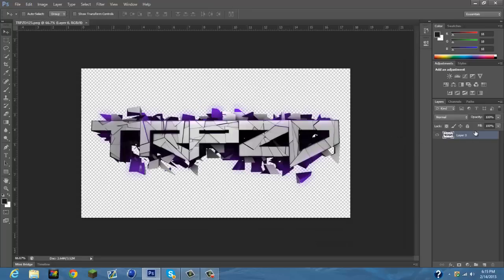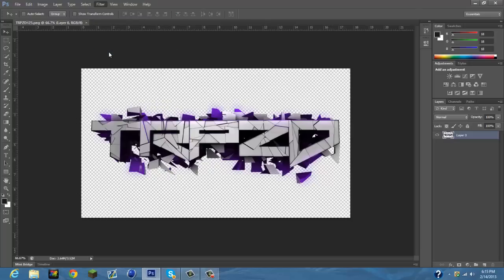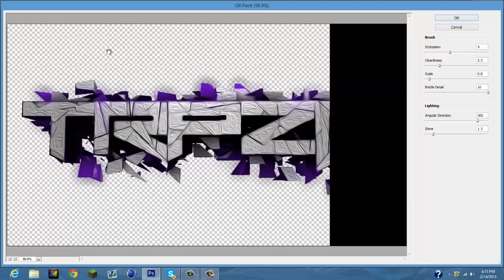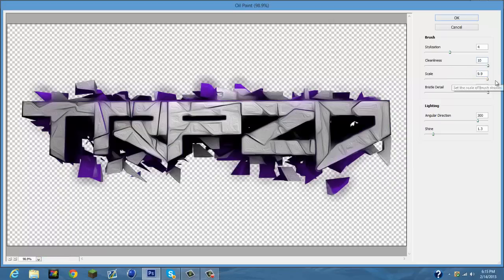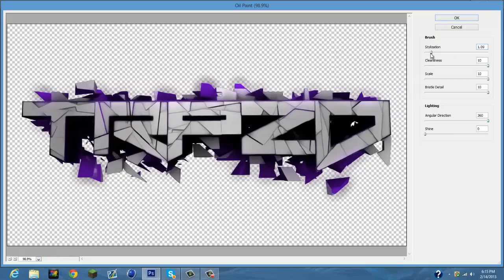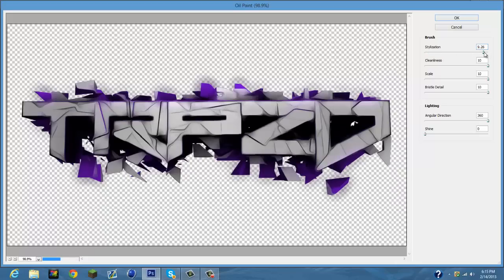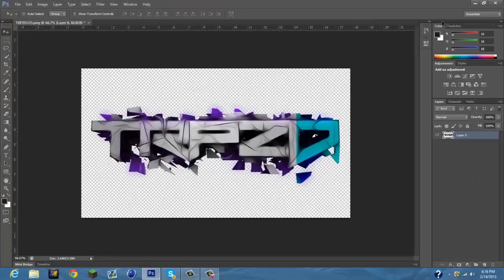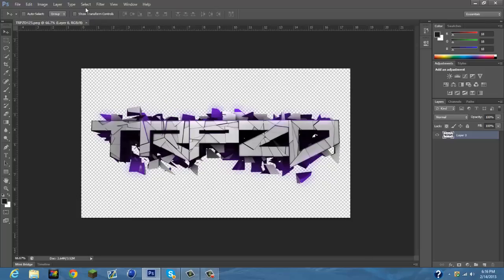Oil Paint GFX Style | Tutorial w/ TRPZD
yo yo guys, TRPZD here this is a new style designers are starting to use, this will only be included in Photoshop CS6, otherwise you will need to download and install the plug-in called Pixel Bender. (Link below)

Reflections - Abstract (Prod. By Craig McAllister)